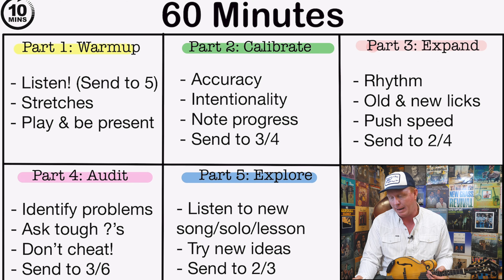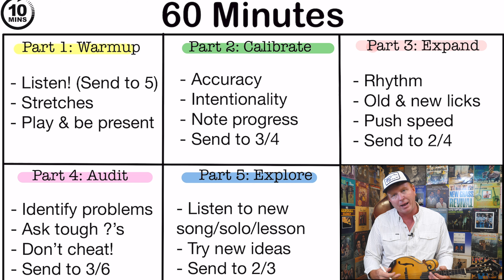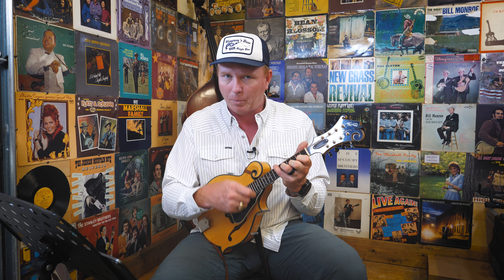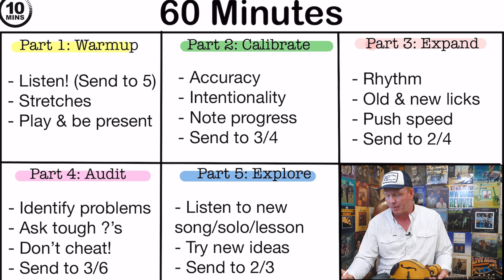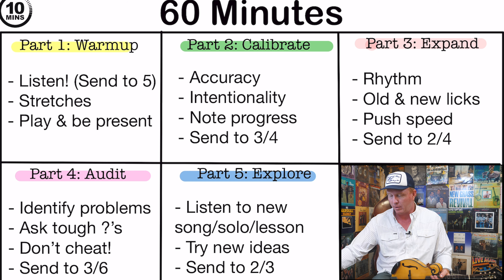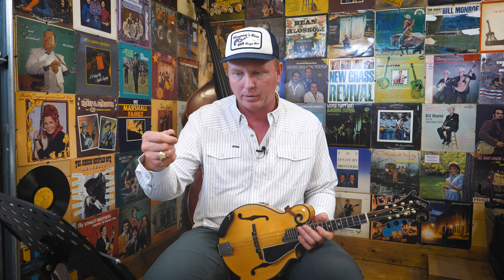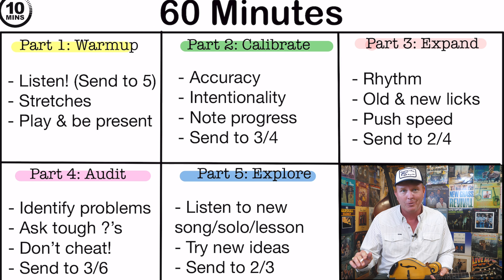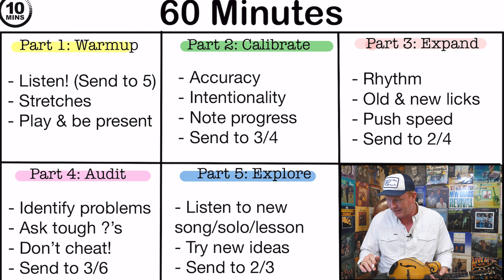The Ideal Mandolin Practice Session: Warmup, Calibrate, & More!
The 5th lesson in my new "Theory of Practice" course, this is the ideal practice session as it applies to mandolin! A big part of improving is knowing how to practice. The point of this lesson and course is to offer a direction and plan, then you & your mandolin can do the rest!